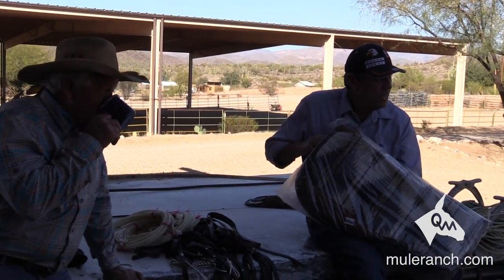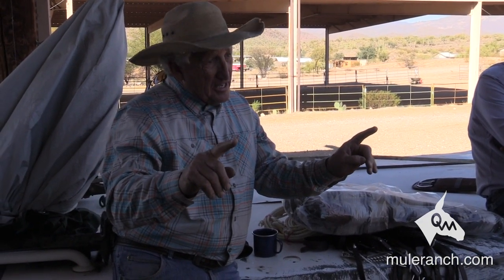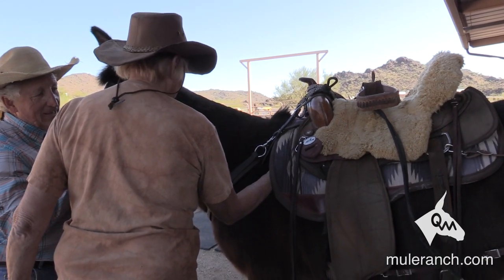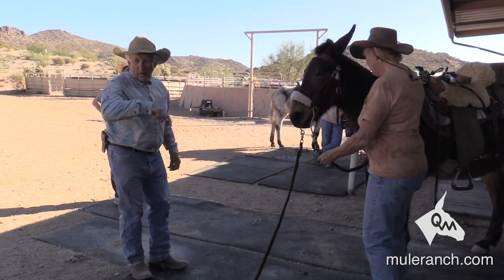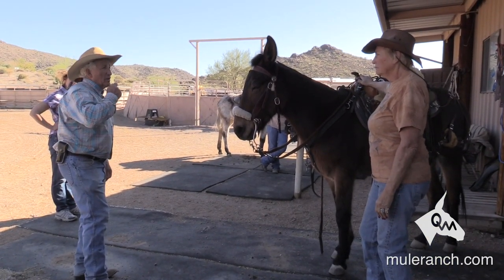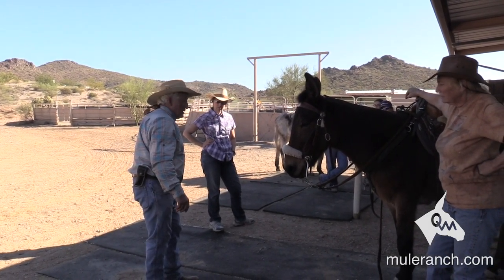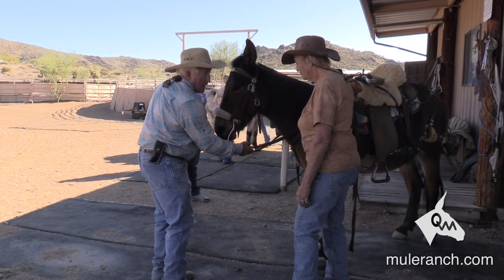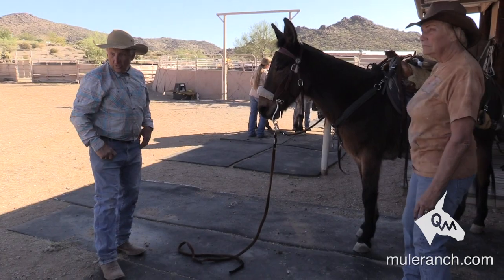Before You Get In the Saddle and Ride Your Mule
Let’s talk about riding in the saddle and everything that comes along with that…

Reins
Saddle fit
Bits
Bridles
Pads

Folks always used to think an equine is an equine and thus the old way of thinking that a mule, a donkey is just like a horse.

Wrong answer.

The mule and the donkey are carefully and wonderfully made — different than the horse. We must respect these differences and when we do that, we respect the animal.

In this video, Steve Edwards from Queen Valley Mule Ranch goes through a general roundup of points related to riding in the saddle. Other videos will focus in on one specific topic while this video will take you through a real time saddle / mule evaluation with the owner standing alongside Steve the entire time.

Let’s get the mule comfortable and do everything in our power to put you in command when riding in the saddle.

Learn more about Steve’s saddle pads (shown in the video)